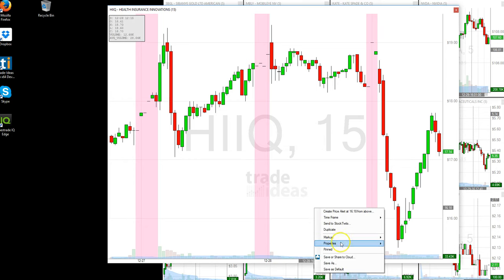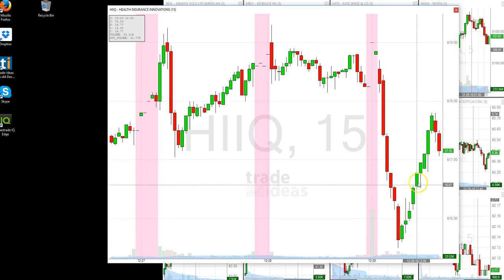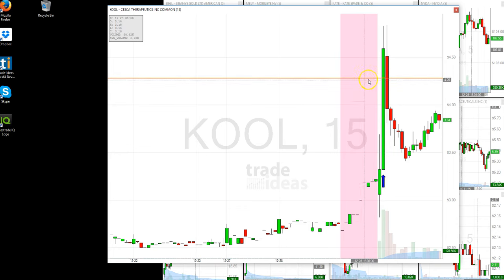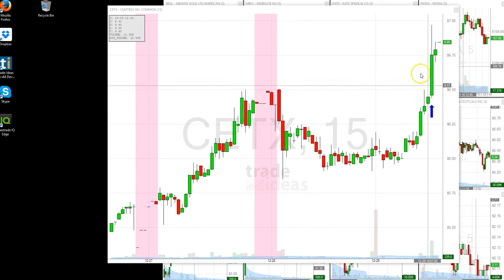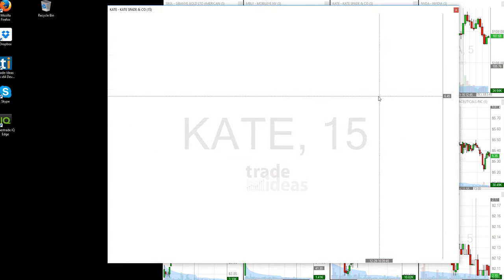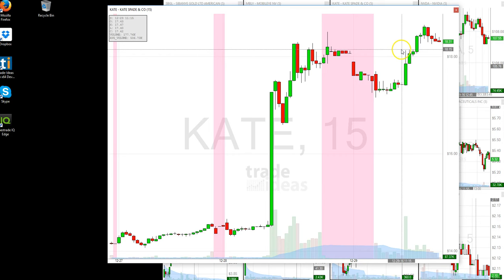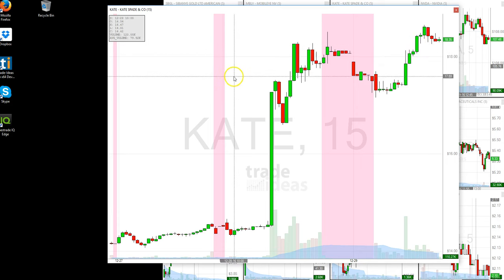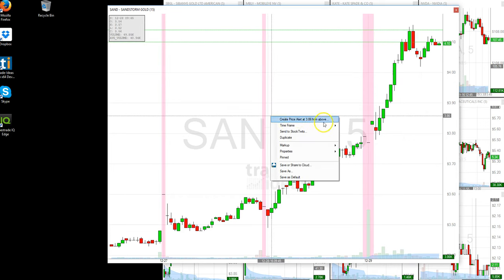Trade Ideas Live Trading Room Recap Thursday December 29, 2016